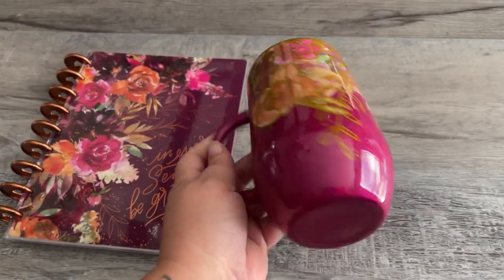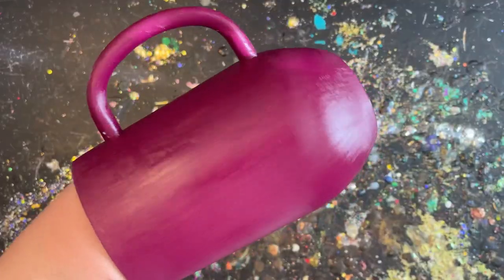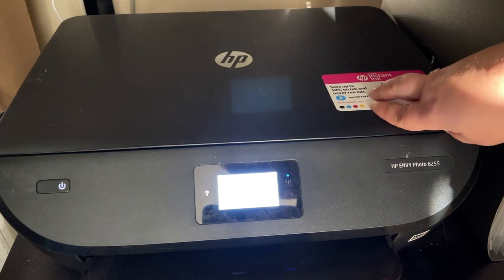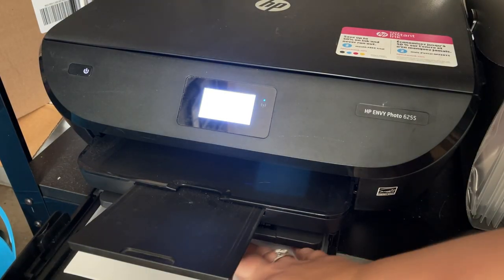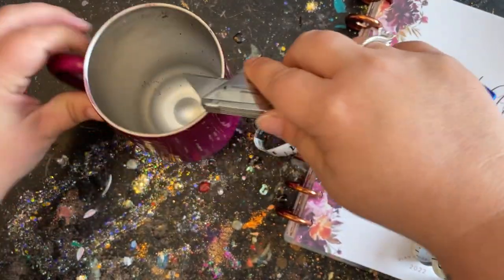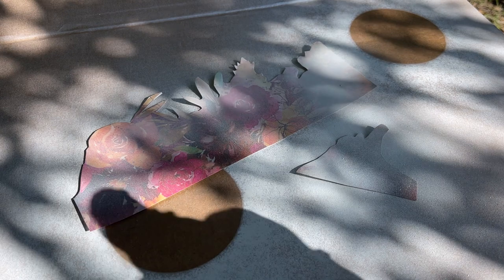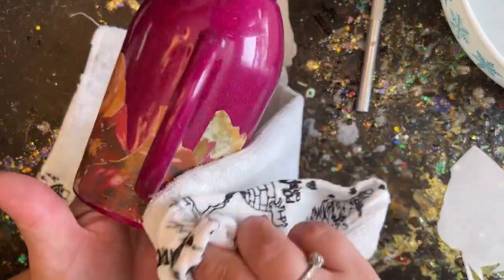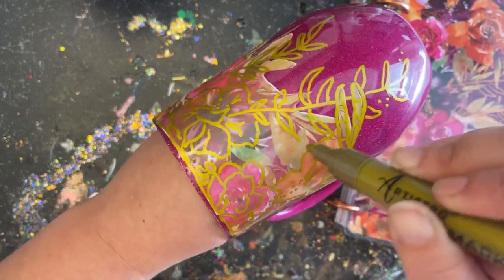Scanning Photos to make a unique Custom Tumbler | You Got This!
You can scan almost anything to create a unique look to either match an item or make a special gift from a loved one that you want to keep close to you, like a letter, recipe, photo, or drawing. Whether you take what I show you and duplicate it as is, or let it inspire you to create something that is completely your own, I know you got this!

-Planner is from Hobby Lobby
-HP Envy Photo 6255 Printer
-Clear Waterslide paper
-6 pack 2x Ultra Clear
-Acrylic and Metallic Paint Markers
-Tack it Over and Over

I have partnered with Creative Fabrica to give you all a special discount to join their site for just $1 for the first month and only $19 after that. I know I use a ton of files that I get from Etsy and have spent lots of $$ doing so, but the great thing about these is you will have all access to whatever you want and commercial use as well. I have been using this for about two months now before I wanted to share to make sure I like it. I love all the fonts and decals so far and feel you all would enjoy it too!
What you will get:
- One month full access to all our designs for just $1